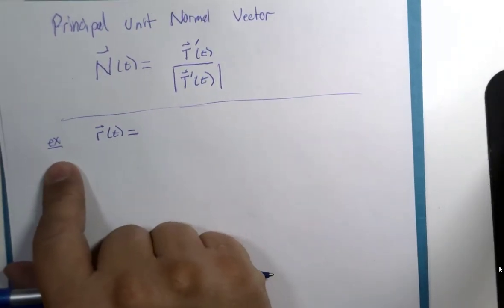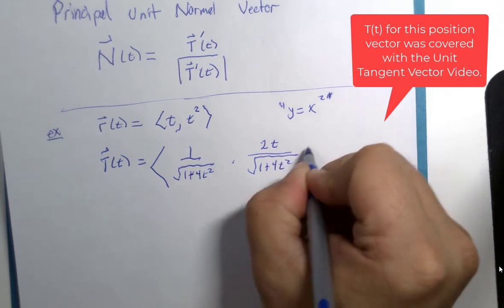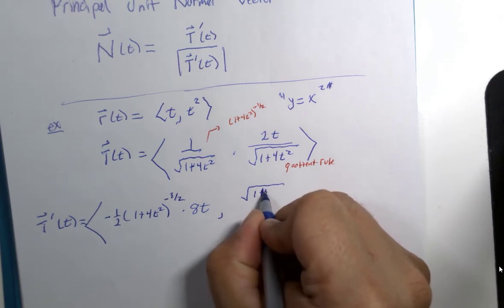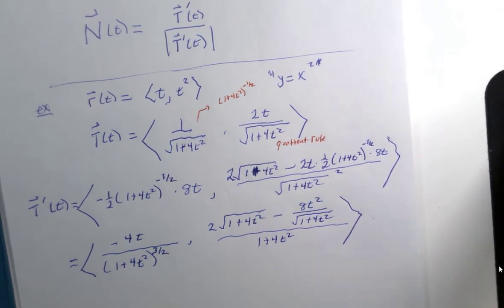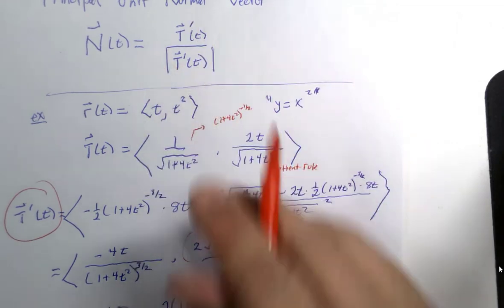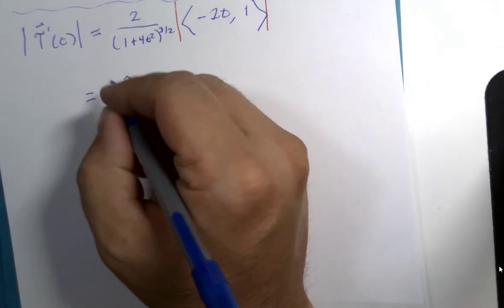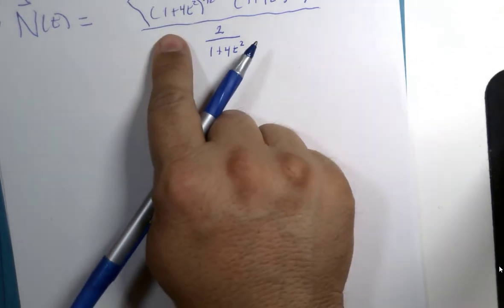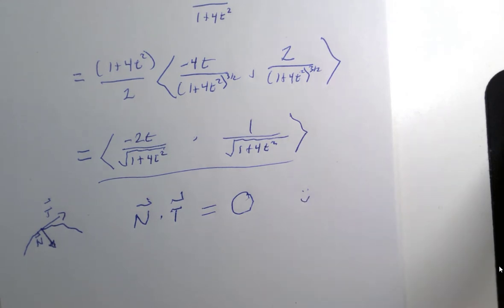Principal Normal Vector example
Using the definition to calculate the Principal Unit Normal Vector involves plenty of Algebra.  It will be fun!  :)